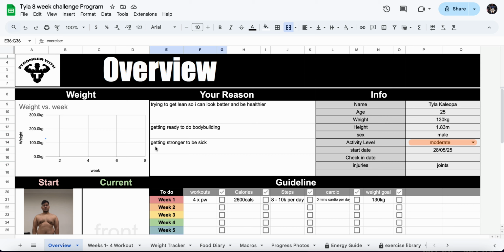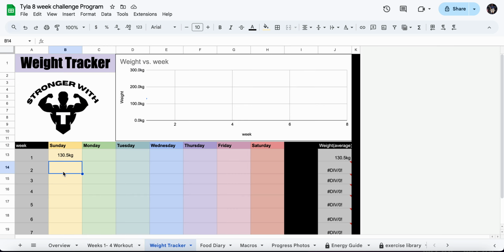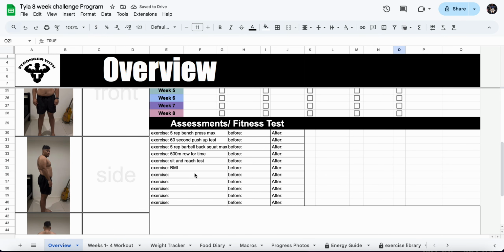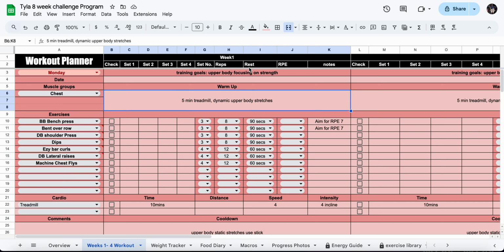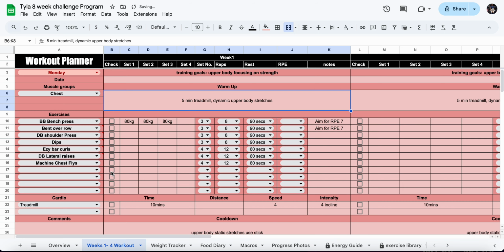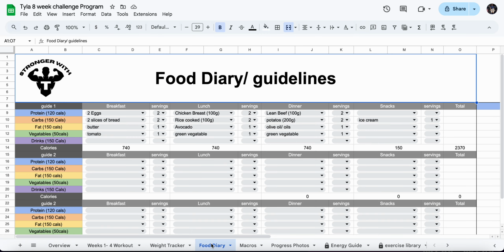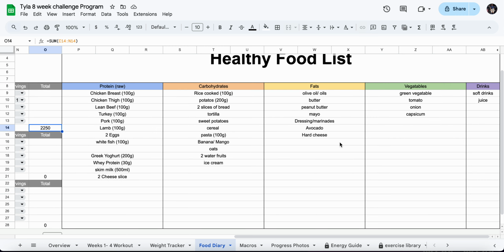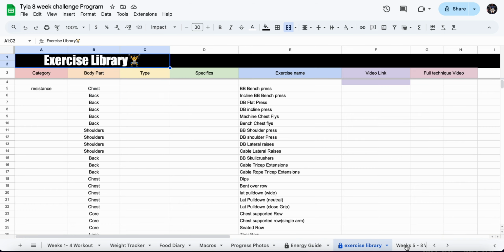8 week challenge program tutorial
8 week challenge tutorial for the boys